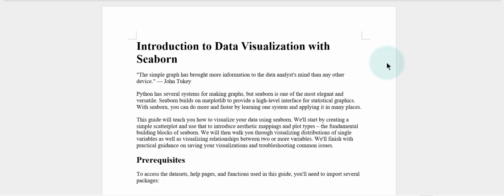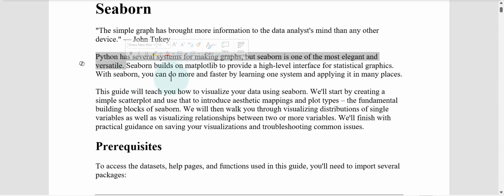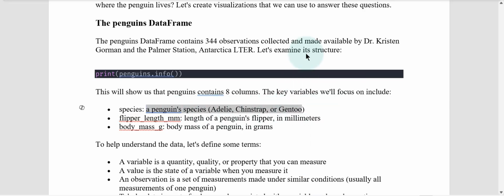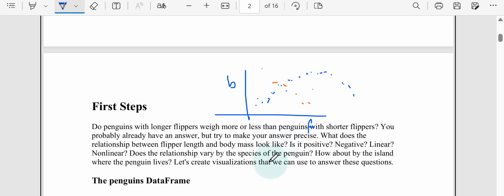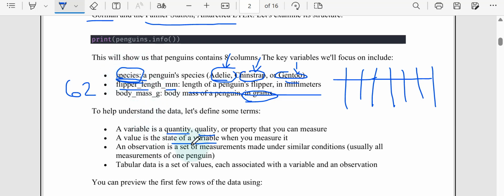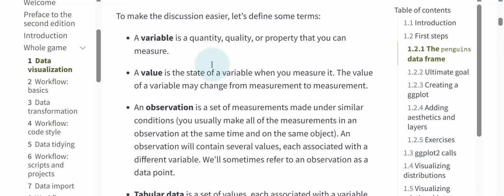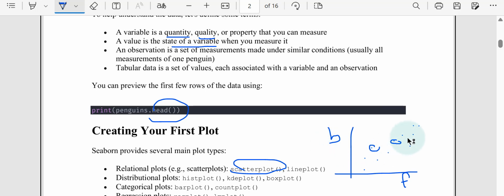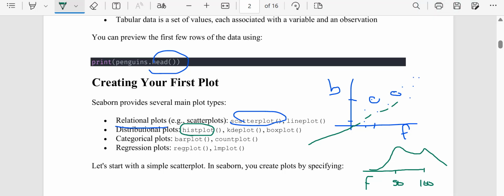Basic Visualization Concepts with Python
Visualization with Python